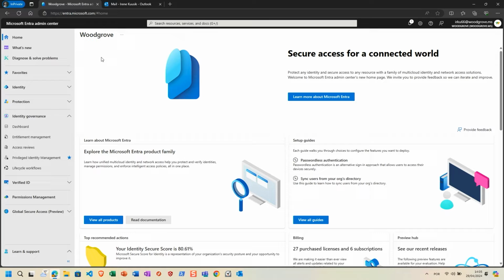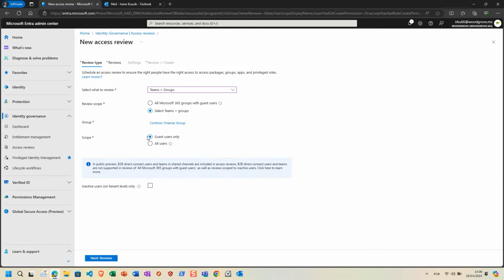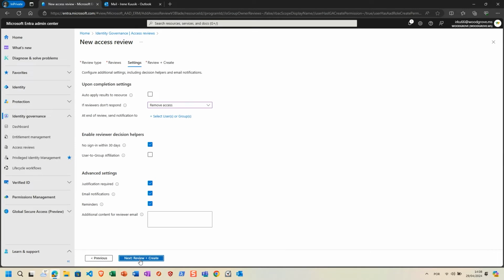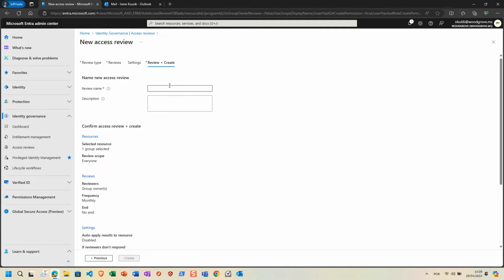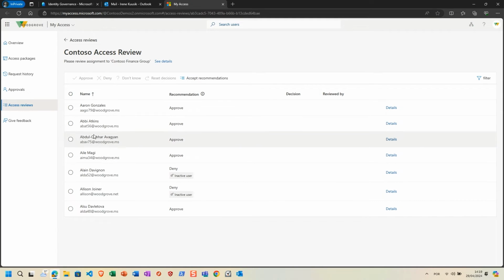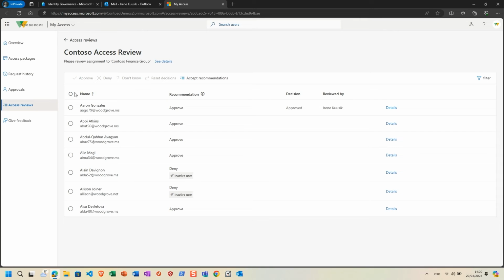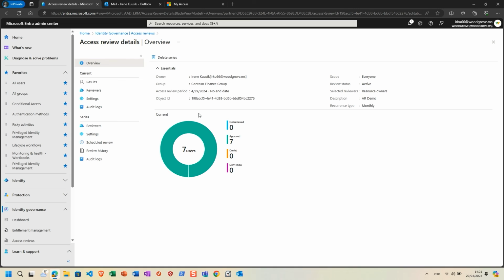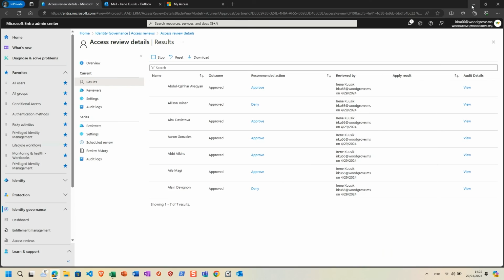Create Access Reviews in Microsoft Entra ID Governance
This demo video will show IT administrators the end-to-end experience from creating an access review, perform one as a group owner, and, finally, look at the review results and download the audit logs.